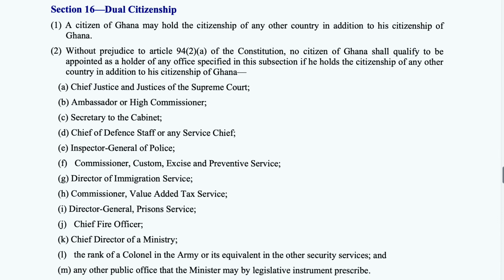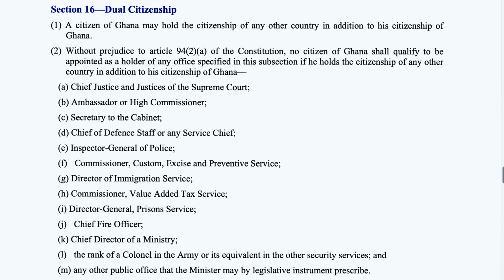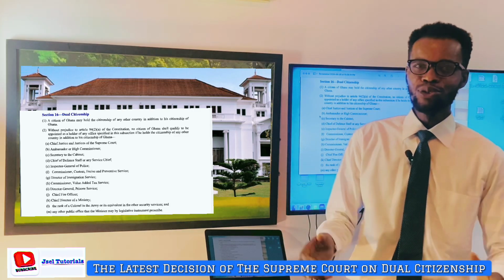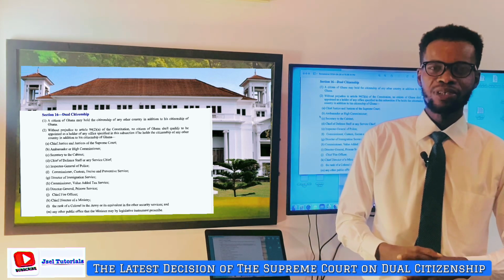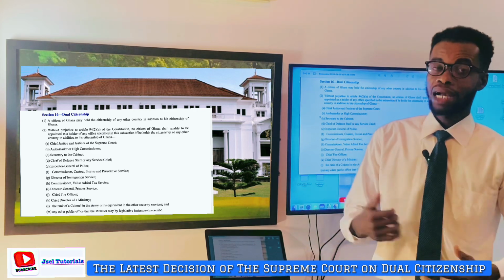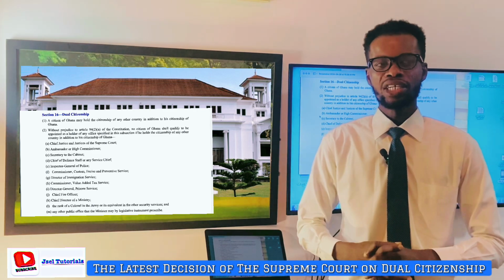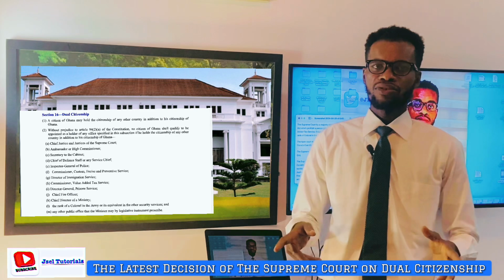What Happens to Ghanaians With Dual Citizenship Now?; The UPDATE!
In this video I explained the landmark ruling by the Supreme Court of Ghana on Dual Citizenship.